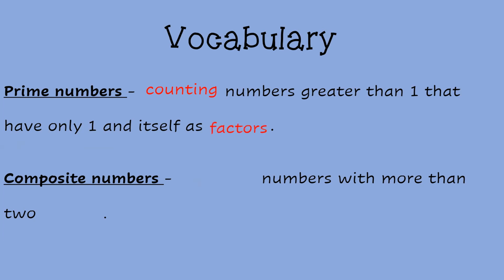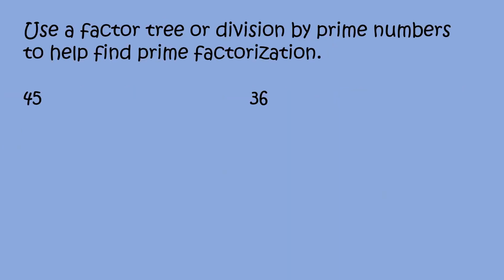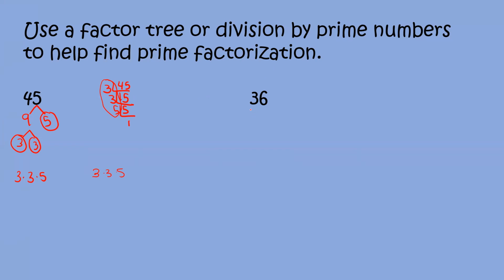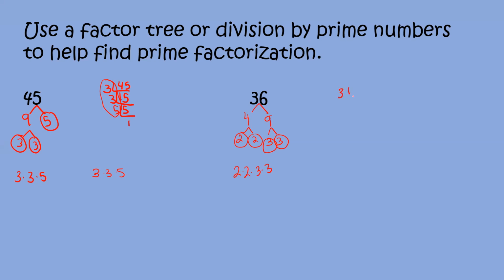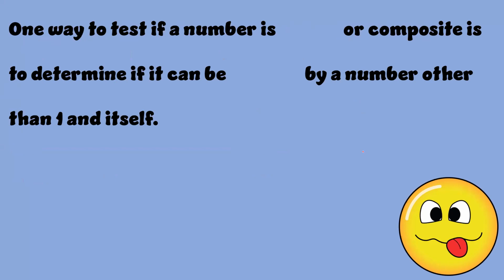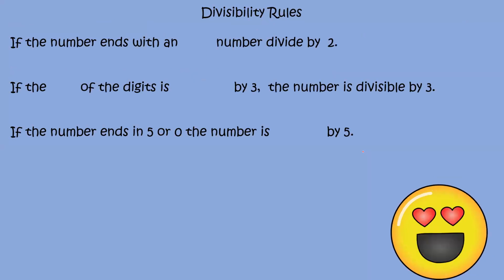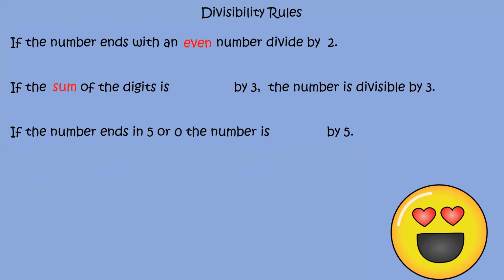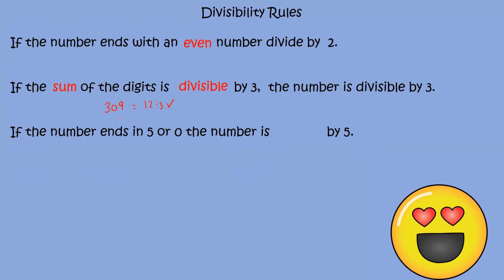Pre Algebra Les 9